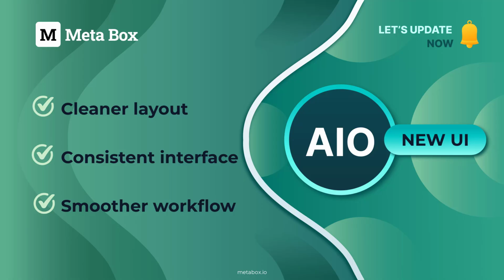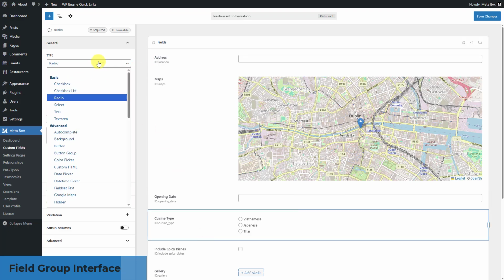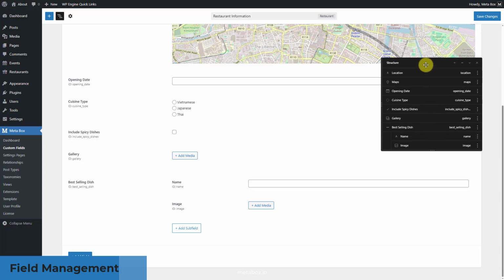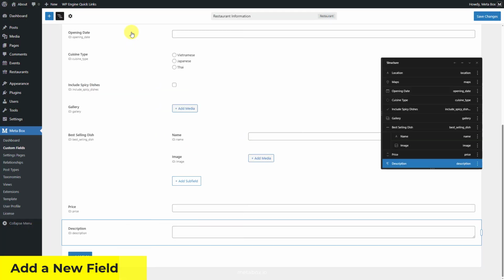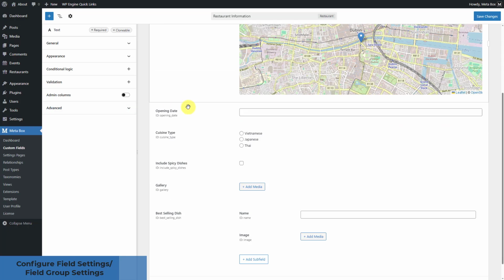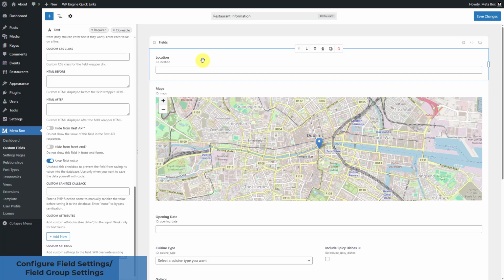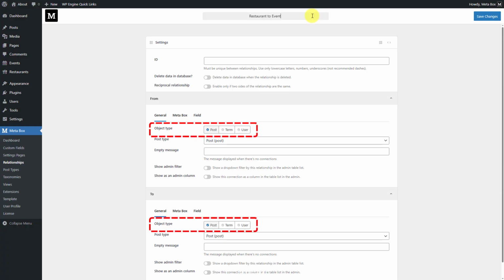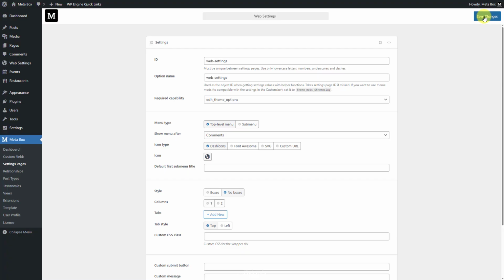MB Builder 5.0.0: Official Release for Meta Box AIO - Fresh UI & Smarter Workflow| Meta Box Tutorial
MB Builder 5.0.0 is here!  The biggest UI update of the year brings a fresh design, smarter workflow, and faster performance for Meta Box AIO users.
Let’s dive into the key changes that will level up your experience!

0:00 Intro
0:41 Part 1: Introducing the New Interface
2:00 Part 2: Working with Fields
8:39 Part 3: Working with Relationships
9:30 Part 4: Working with Settings Pages